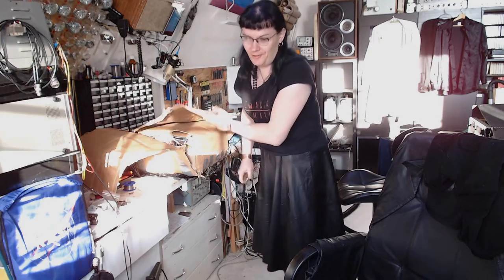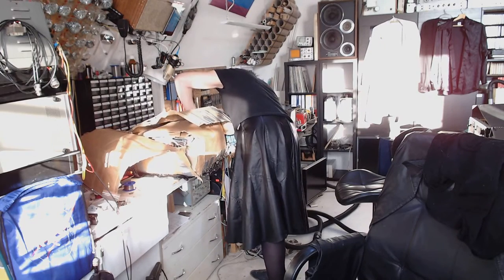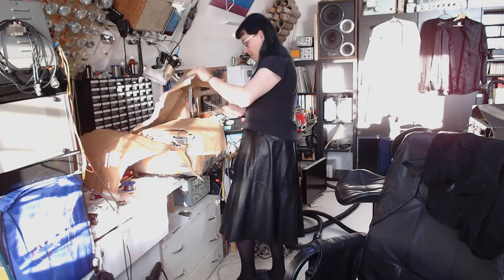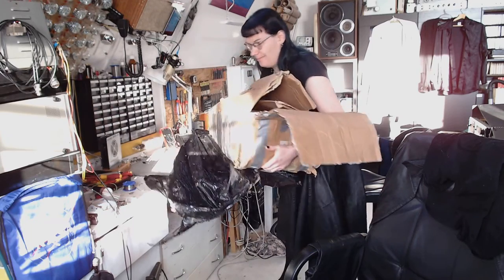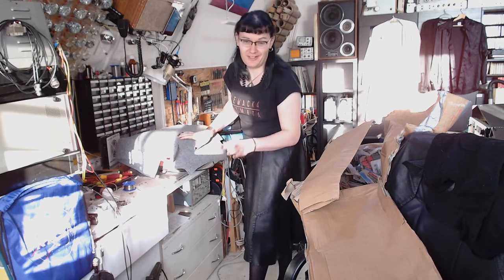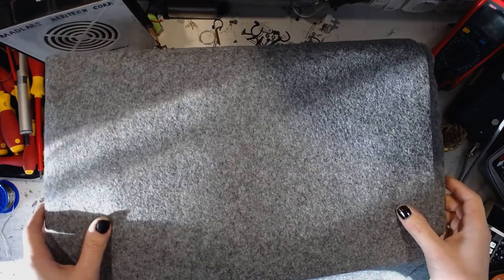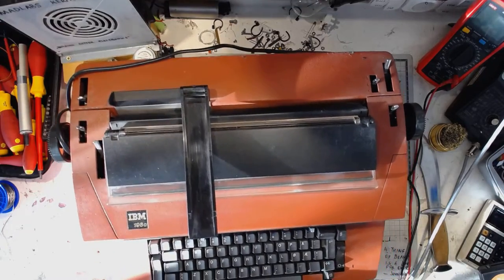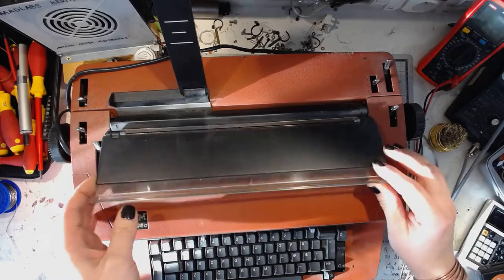IBM Selectric III Restoration Project, part 0: Unboxing and First Glance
Unboxing the IBM Selectric III typewriter, taking a look at the exterior, noticing the bent keys and sponge damage.

Hang on, kitties - this is gonna be a ride!